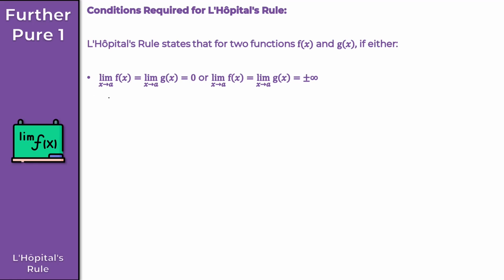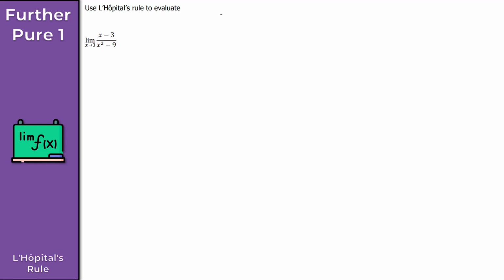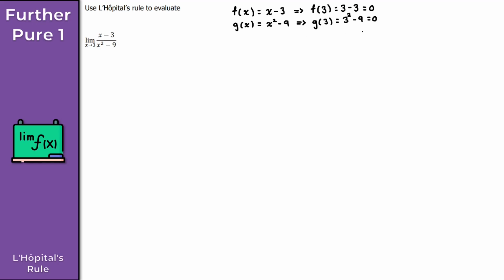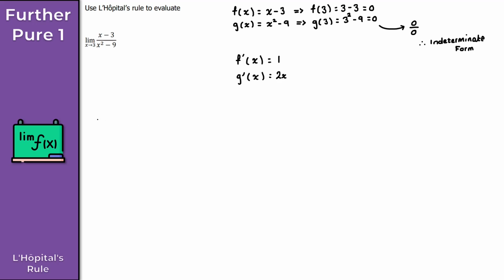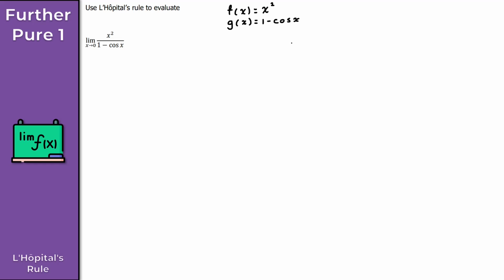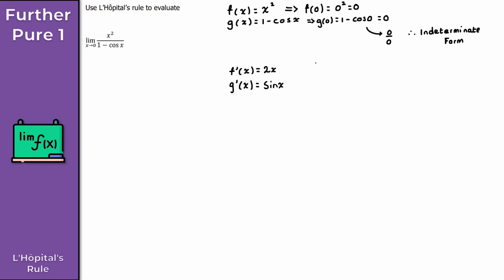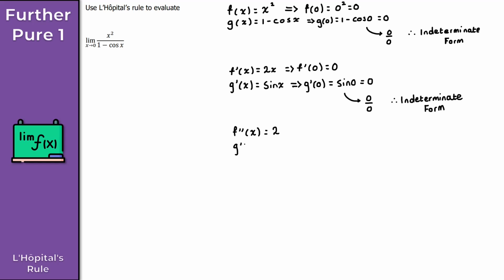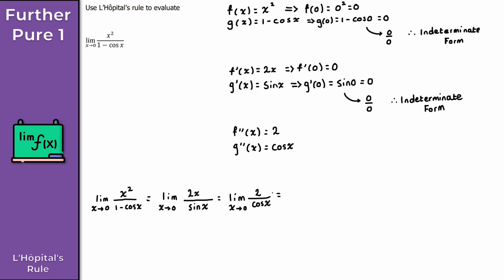A Level Further Maths | Further Pure 1 | L'Hopital's Rule 🧮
In this video we will take at a look at an introduction to L'Hopital's Rule.

In the next video we will look at the Weierstrass Substitution.

Please do leave any feedback or questions you may have on this topic. If you'd like to cover more revision on A Level Further Maths, Further Pure 1 or the methods in calculus be sure to check out AJMaths.co.uk for more revision videos, worksheets and mock exam papers.